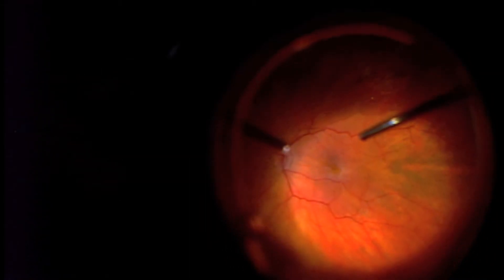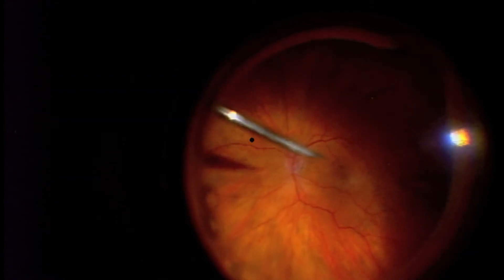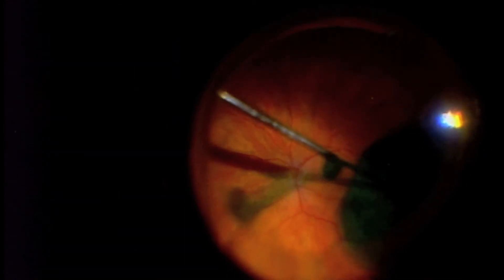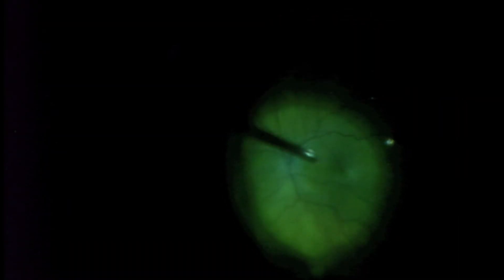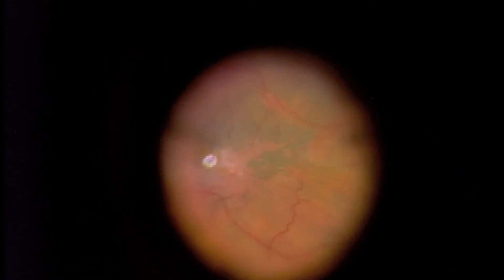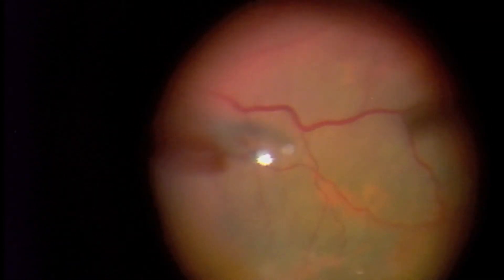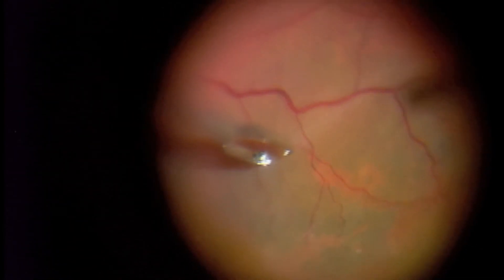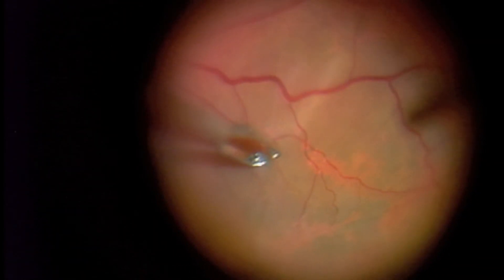25 Gauge Vitrectomy for Macular Pucker, ERM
Retinal surgery for removal of macular pucker, ERM or cellphane maculopathy...all synonomous.  25 gauge instrumentation allows shorter operating time and quicker healing.  Surgery performed (and narrated!) by Dr. Randall Wong, Fairfax, Virginia.